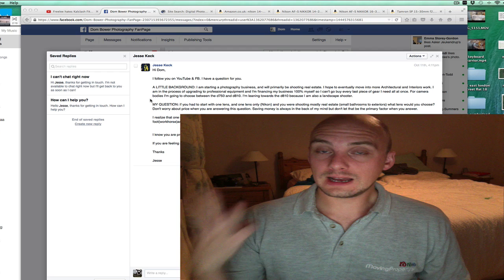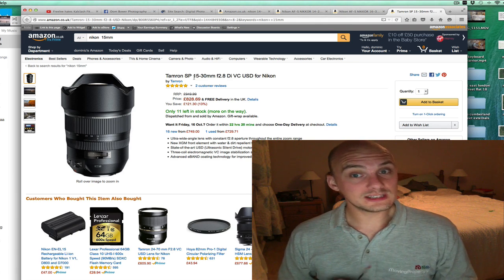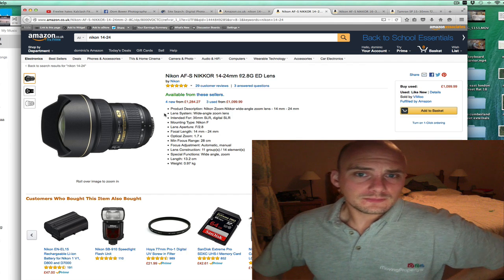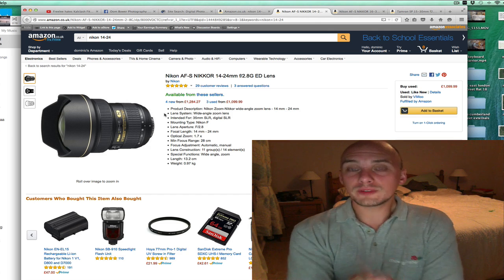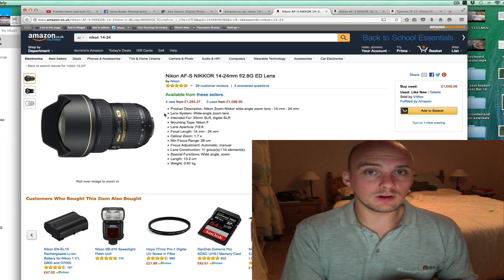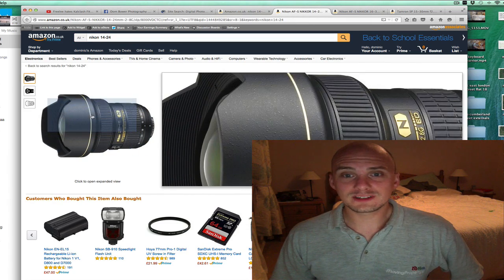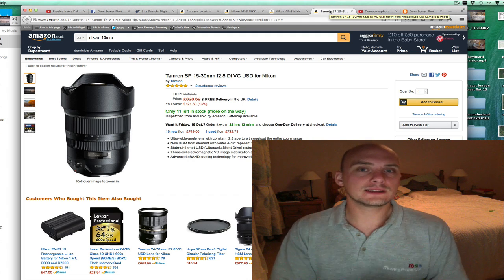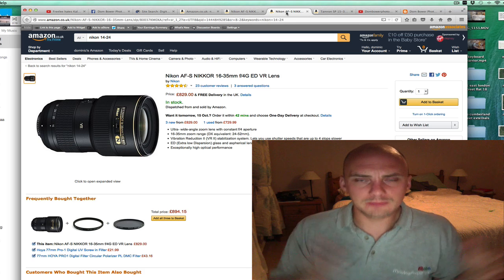1 Lens to buy for Real Estate Photography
Money no object here i talk about what lens to get for a budding Property photographer. Links talked about in the video
Tamron 15-30mm f2.8 vc
Nikon 14-24mm f2.8
Nikon 16-35mm f4 VR
Cokin Pro z Filter kit

PHOTOGRAPHY CLOTHING
Point and destroy clothing